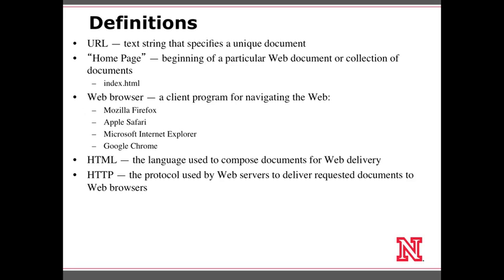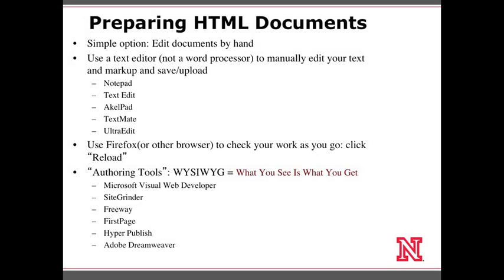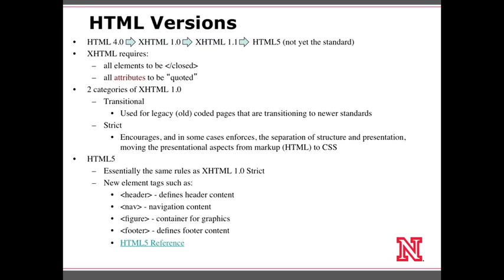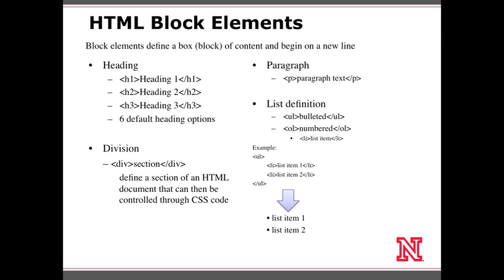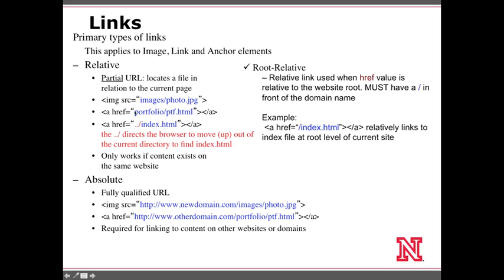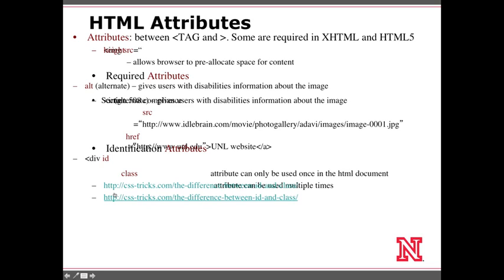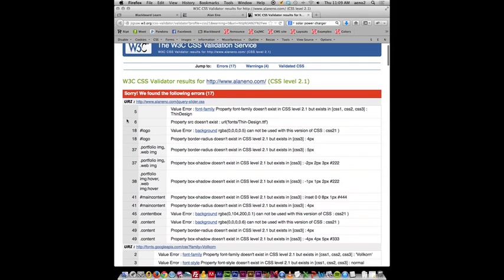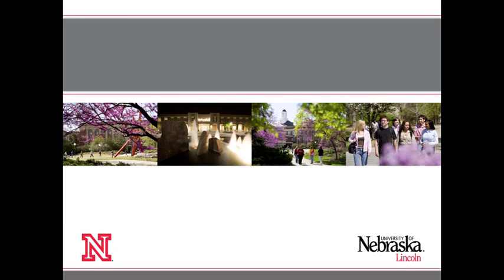JOMC 161 lecture - Content with HTML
This lecture covers the basics and history of HTML